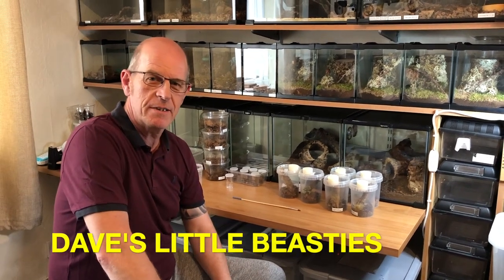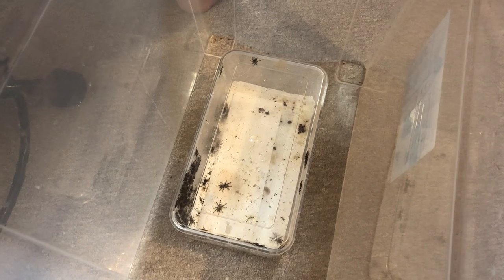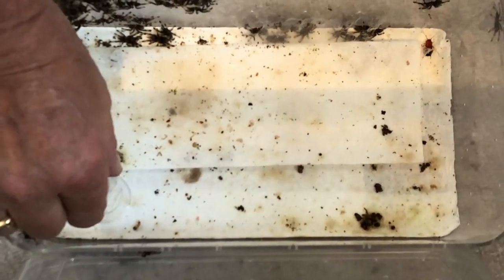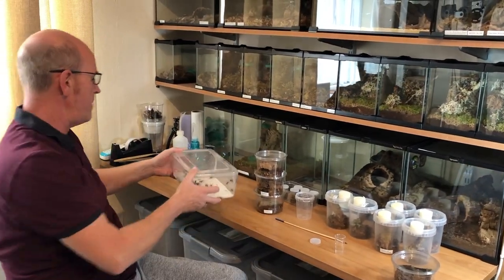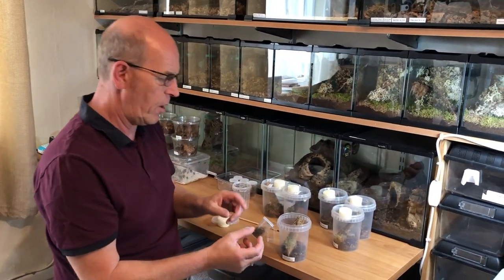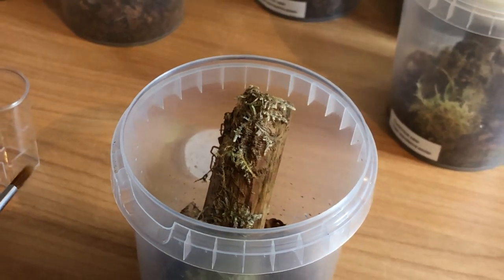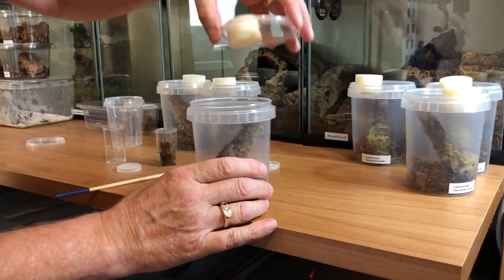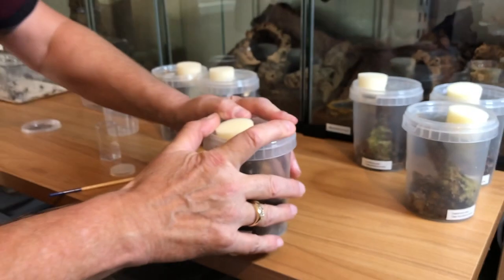Sling tutorial re housing Tiger Wandering Spiders and Trinidad Chevrons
Today we are rehousing the Tiger Wandering Spiders and the Trinidad Chevrons to larger enclosures and explain how we care for these two very different spiders hope you enjoy